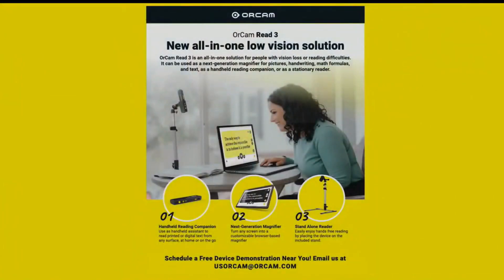Empowering Vision Loss Journey: The Ultimate Adaptable All-In-One Solution - OrCam Read 3 🚀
Discover a transformative reading experience tailored to address changing needs of individuals in their vision loss journey & assist in various aspects of their daily lives.

Designed with valuable insights from the low-vision community, this all-in-one reading solution, OrCam Read 3, effortlessly adjusts to changing needs.

Whether you're on the move, reading bus plans and SMS, or relaxing at home exploring books and emails hands-free, this innovative device ensures a seamless reading experience.

Join us in exploring how this solution is reshaping lives and empowering independence in every situation.

🔍 Struggling with reading due to visual impairments? Meet OrCam Read 3 - your advanced reading aid. Compact, intuitive, and powerful, this device brings texts to life. Ideal for anyone facing reading challenges. Check it out now! 👁️ Explore OrCam Read 3